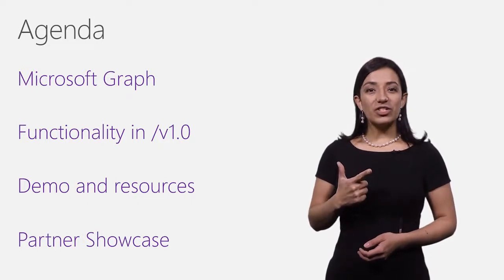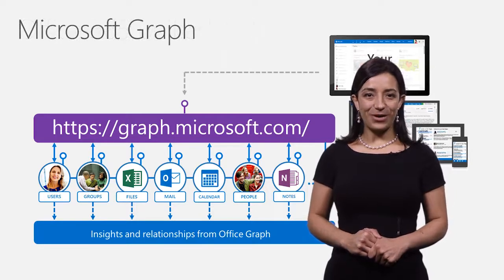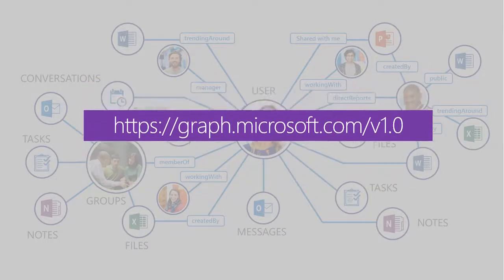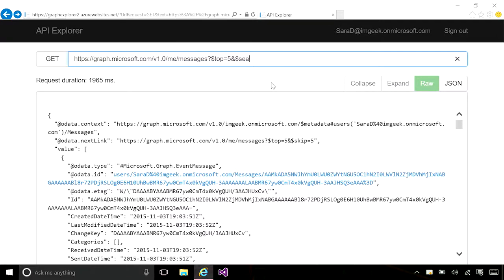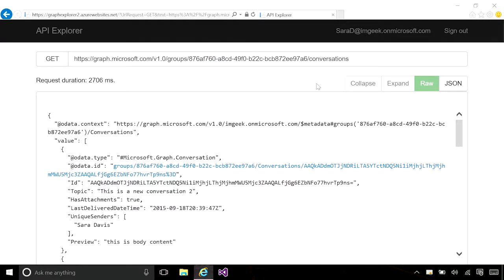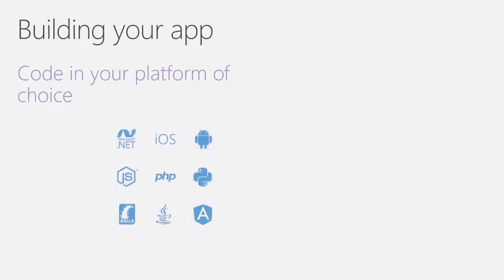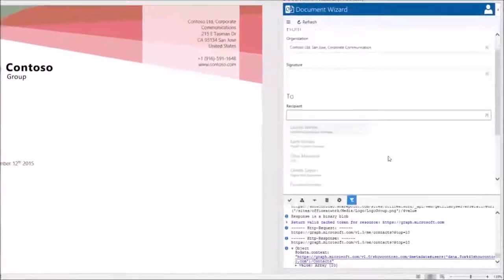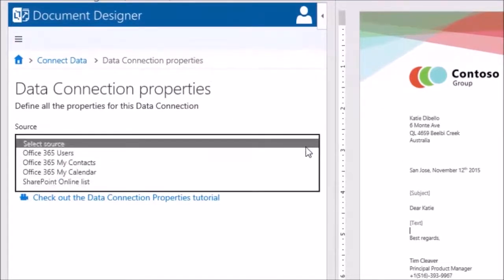Connect 2015 Microsoft Graph v1 0